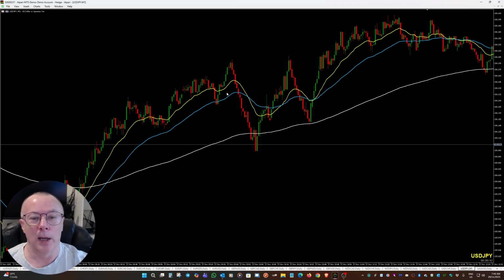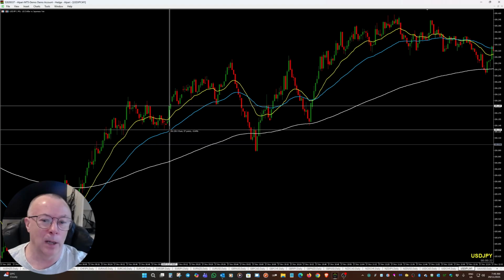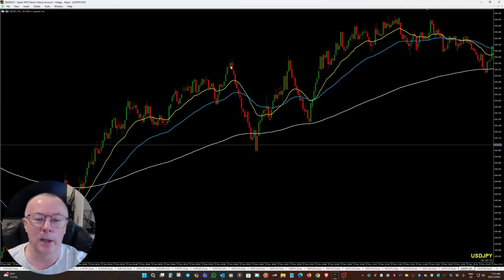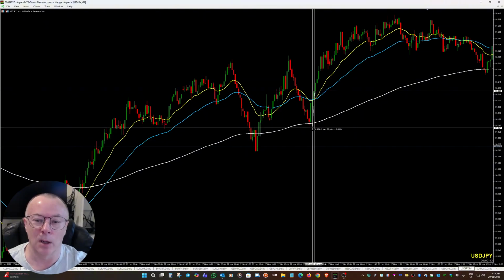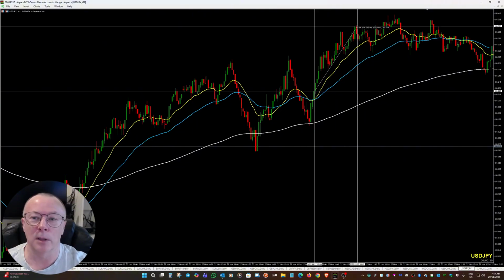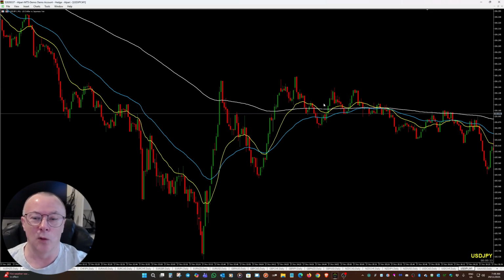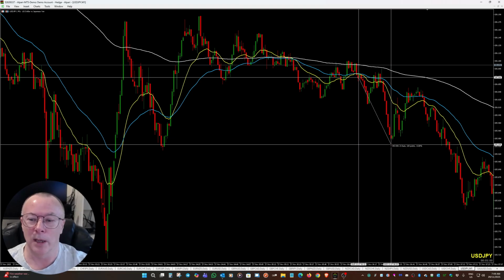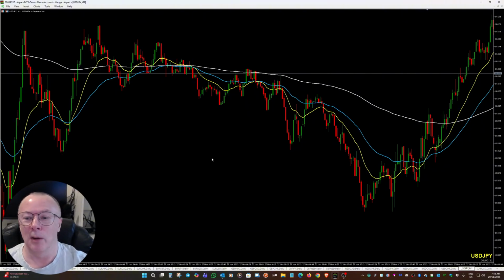Easy 1 Minute Crypto & Forex Scalping Trick!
Join Steve as he walks through a straightforward "1 minute scalping strategy" perfect for weekend crypto trading when Forex markets are closed. This "simple trading strategy" is ideal for "trading for beginners" looking to get started, demonstrating how to apply a "scalping trading strategy" on a 1-minute chart. Learn how this approach can be used for "Forex trading" and other markets.